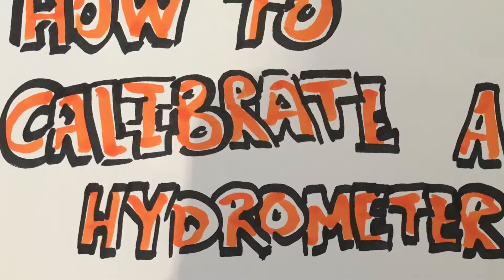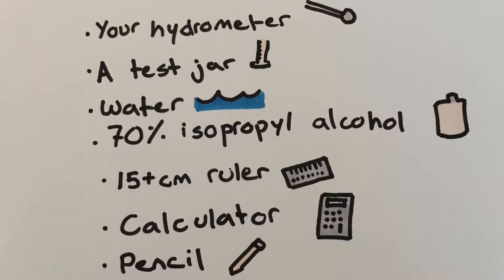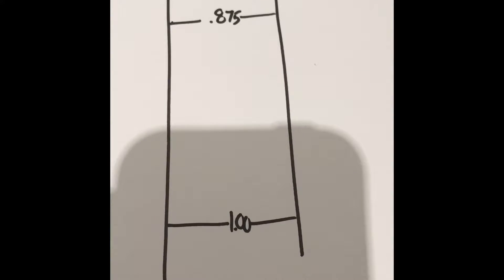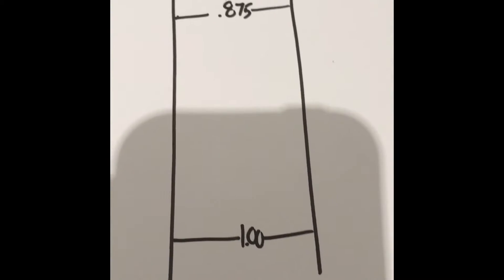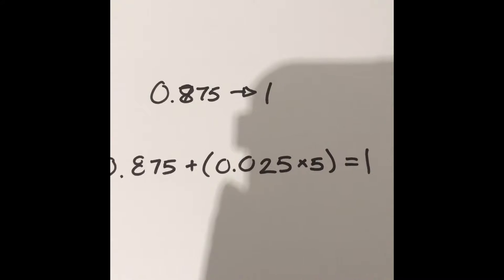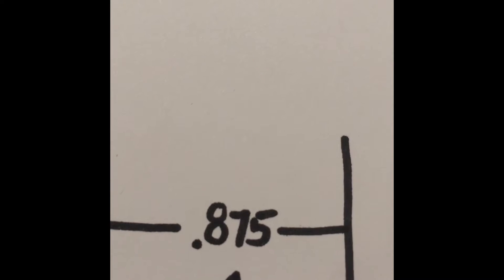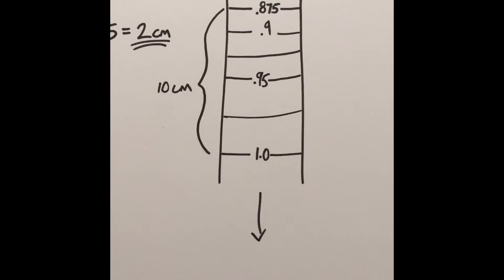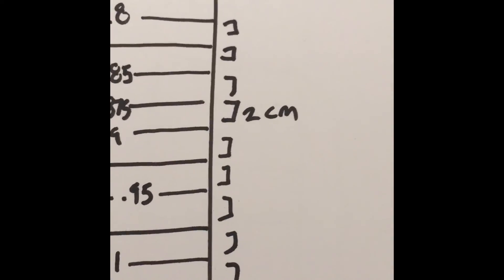How To Calibrate A Hydrometer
An explanation on how to calibrate a homemade hydrometer (for grade 8 science)